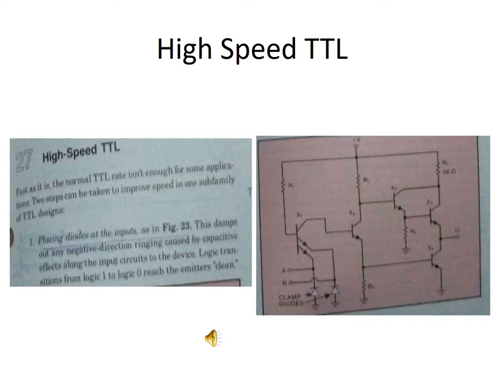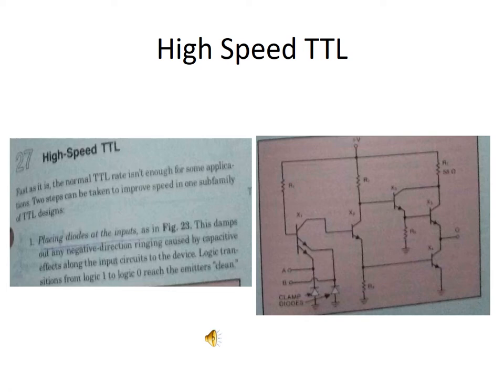8 High Speed TTL